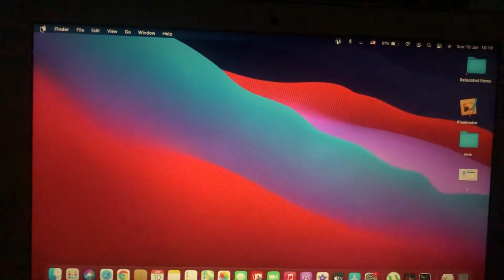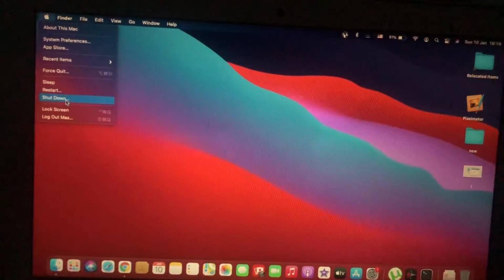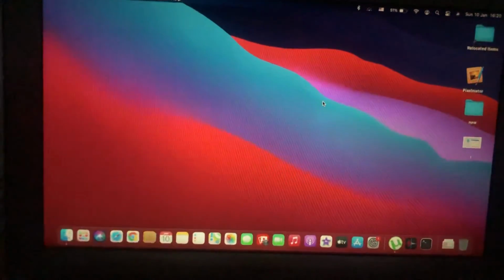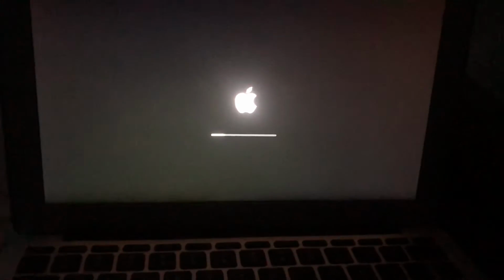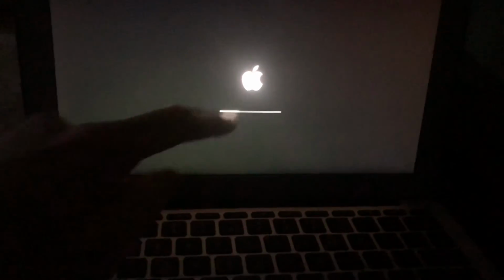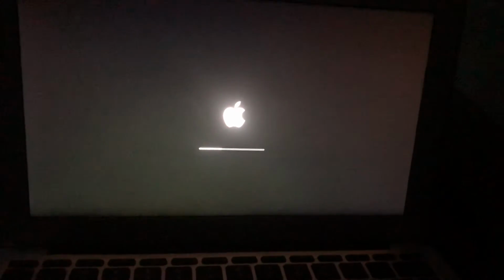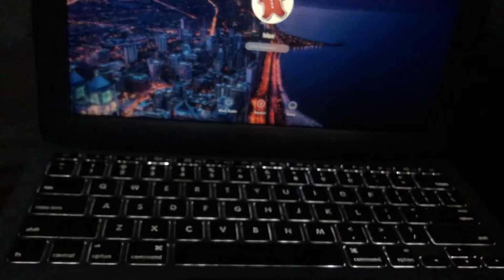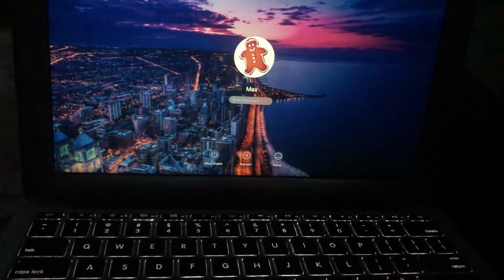How To Fix Error Dec400 On Mac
If you don’t know How To Fix Error Dec400 On Mac, this video is for you.